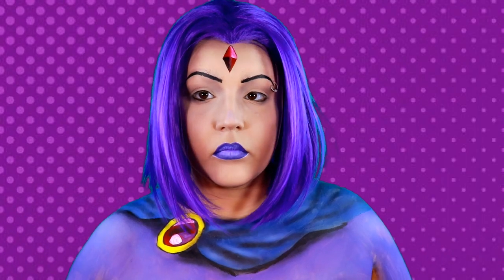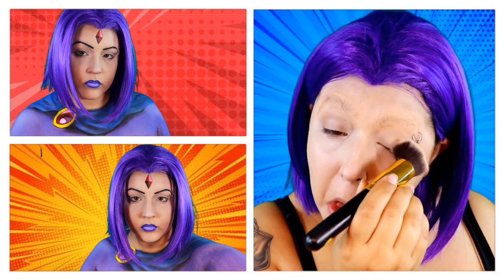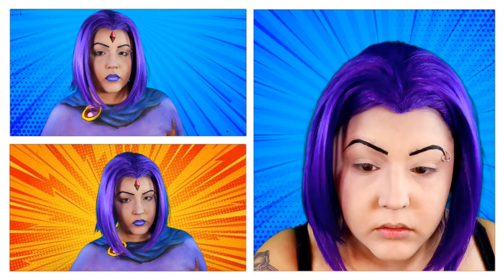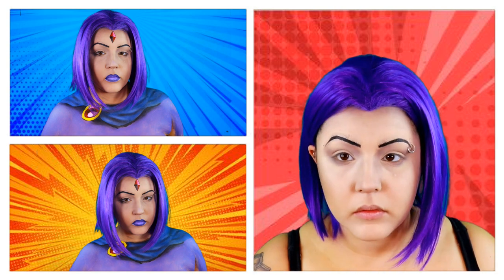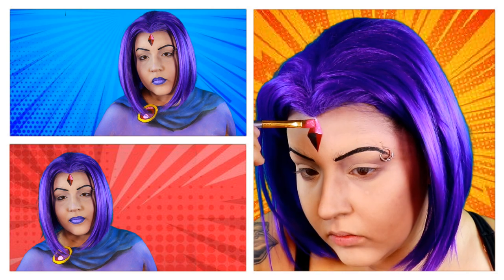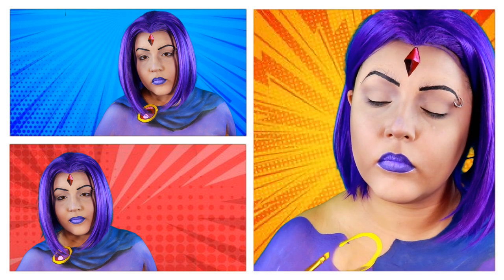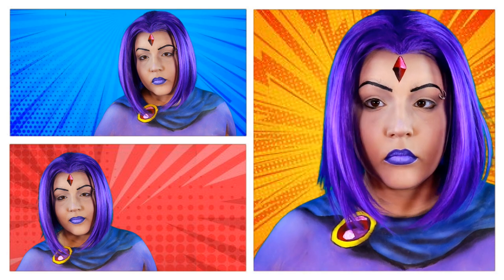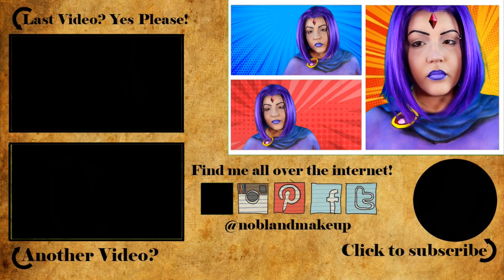Teen Titans: Raven Cosplay Makeup and Body Paint Tutorial (NoBlandMakeup)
Hey guys! Guess who's way too excited about finally having a body paint cosplay up on this channel??? Me! In all honesty, Life has just been getting in the way, and I had to manage my time better. So why Raven? Because since my Starfire Body paint, she's been on my list of characters to do. Yes this list does exist, and it is like 16 pages long... No exaggerating for once.  I'm excited for you guys to see what I've got in store, but if there's anything in particular you want to see, let me know!